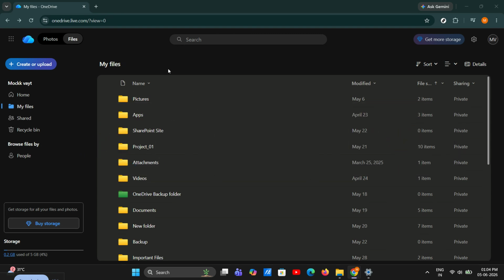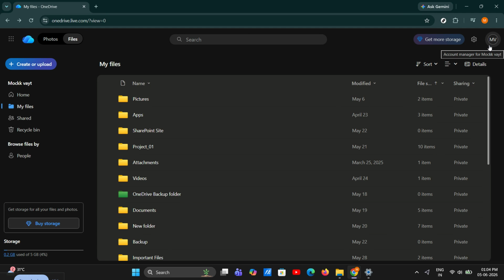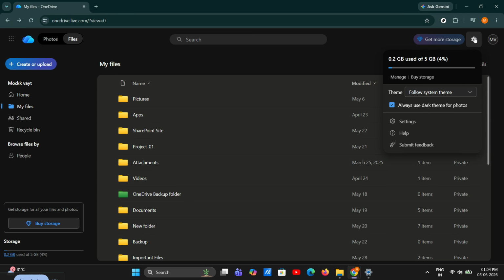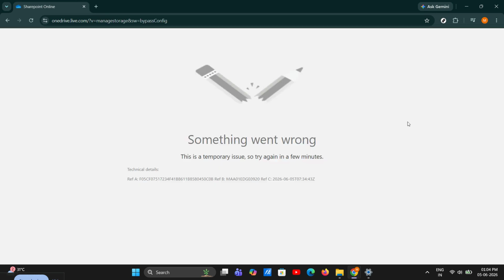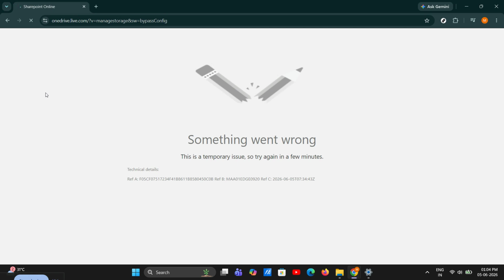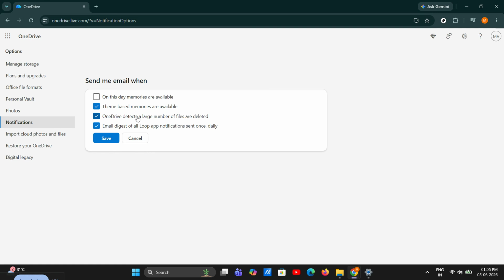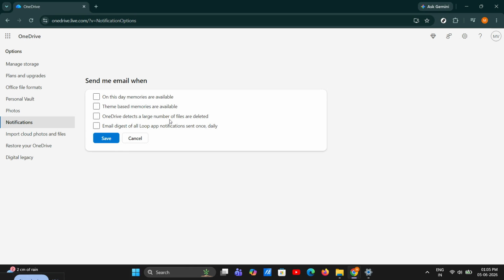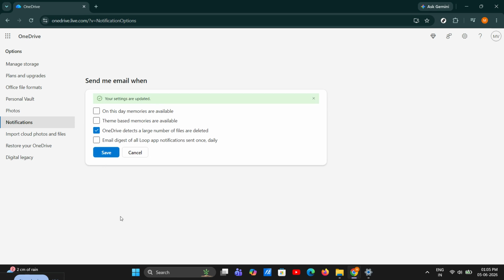How To Manage OneDrive Notifications (Easy Guide)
Learn how to manage OneDrive notifications step by step in your browser. Customize alerts, turn notifications on or off, and control which email updates you receive.

🕚Timestamps:
0:00 Intro
0:18 Open OneDrive Settings
0:47 Open Notification Settings
1:16 Manage Notifications

✍️What You’ll Learn In This Video:
• How To Open OneDrive Settings In Your Browser
• How To Find OneDrive Notification Options
• How To Turn OneDrive Notifications On Or Off
• How To Choose Which Email Notifications To Receive
• How To Save OneDrive Notification Changes

💡Pro Tips:
• Review your notification settings regularly so your alerts stay relevant.
• Turn off non-essential notifications to reduce inbox clutter.
• Keep important sharing or security alerts enabled.
• Make sure you’re signed into the correct Microsoft account before changing settings.